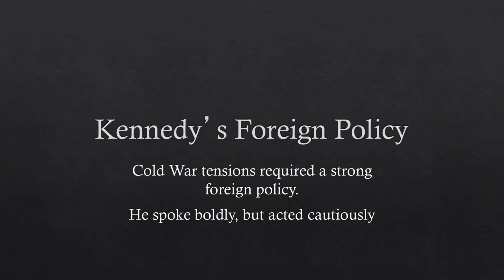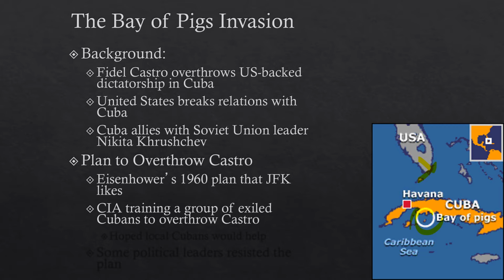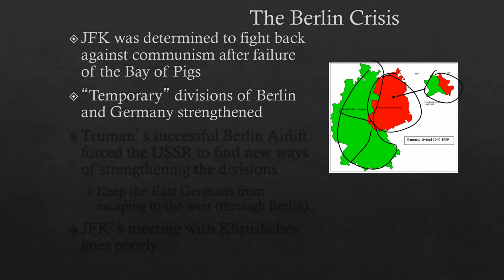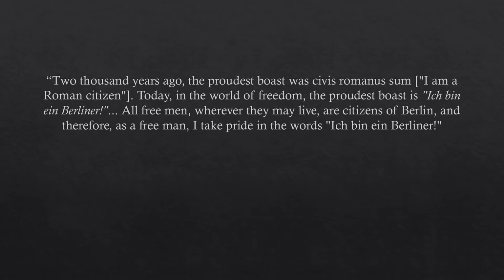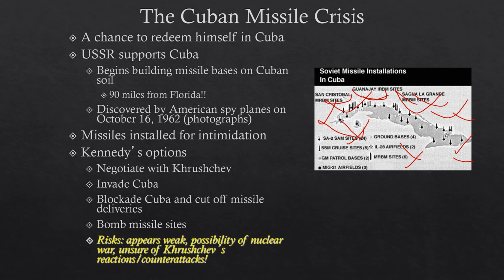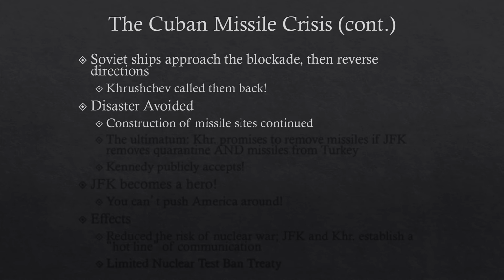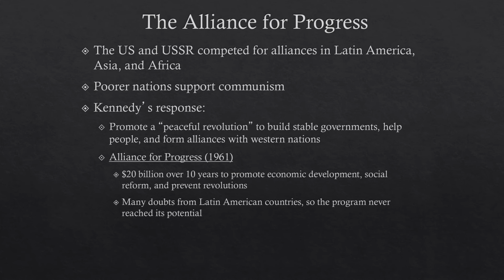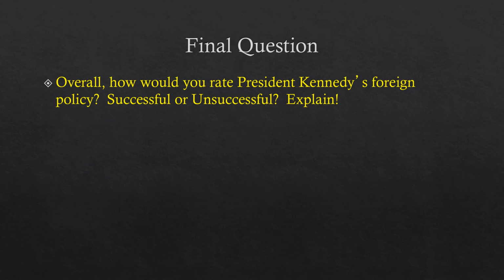A Review of Kennedy's Foreign Policy